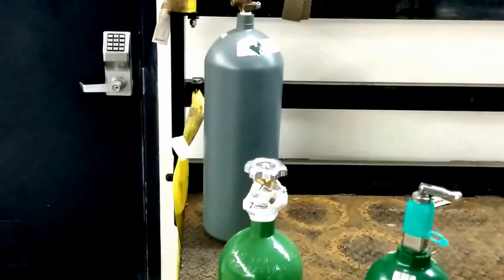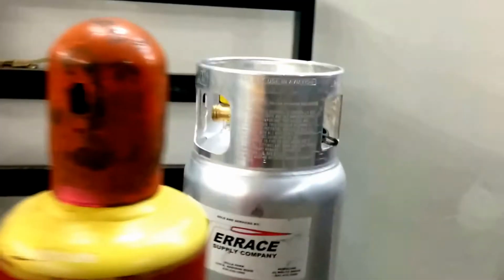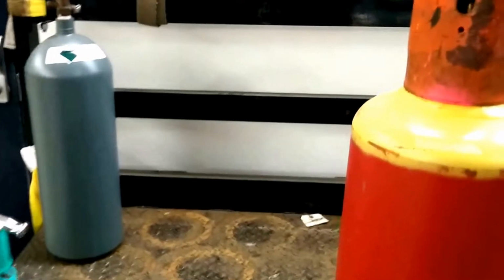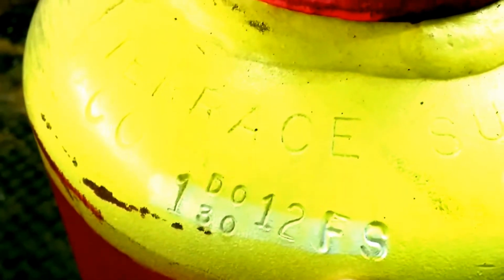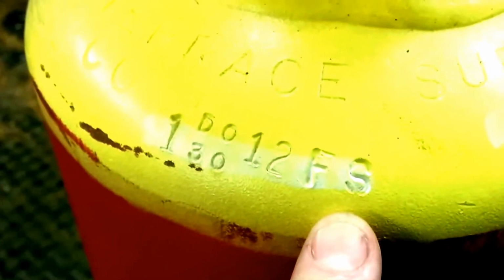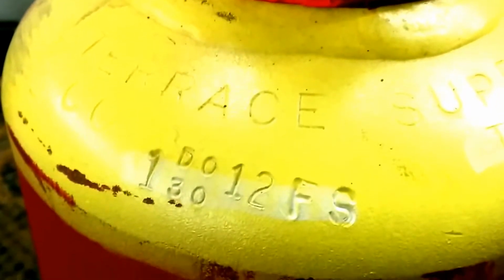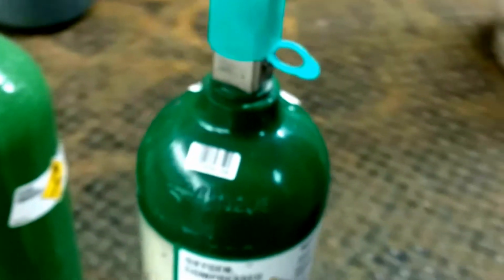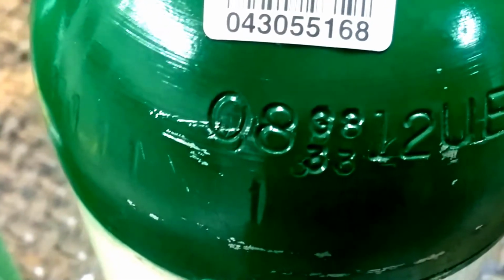Test Date Explanation